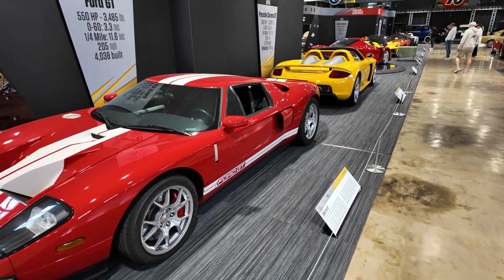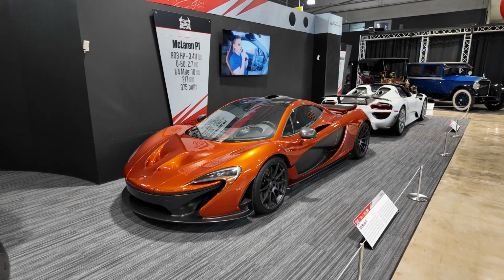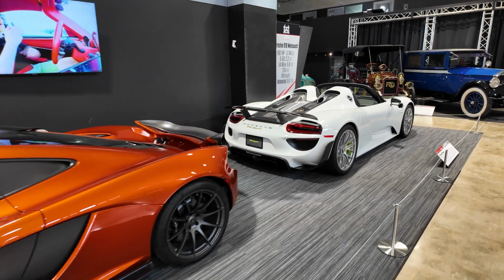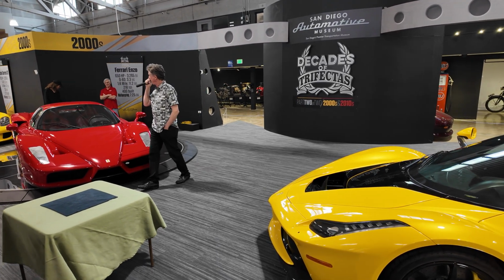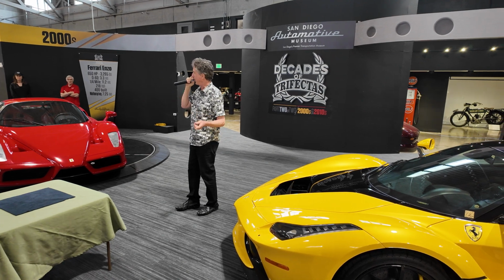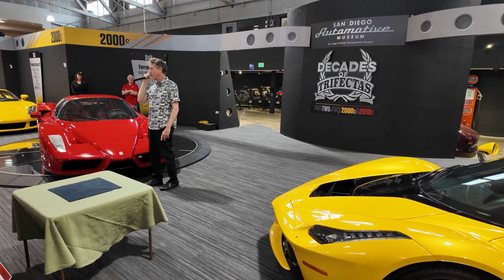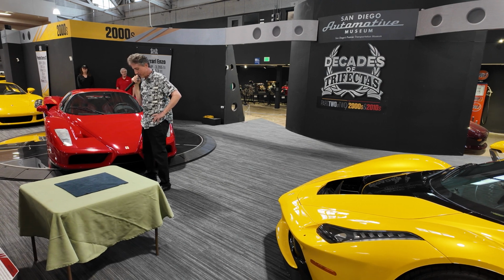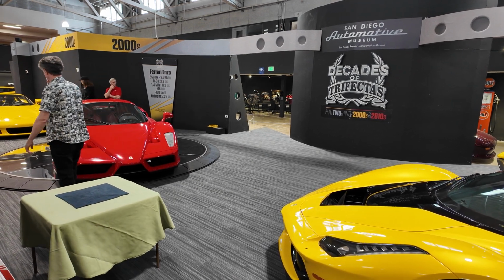Decades of Trifectas Part 2 introduction of rare supercars Ford GT, Porsche Carrera GT, Ferrari Enzo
Decades of Trifectas Part 2 introduction of rare supercars: Ford GT, Porsche Carrera GT, Ferrari Enzo, La Ferrari, McLaren P1. Stick Shift Studios is your premiere YouTube channel for watching sports car videos in Southern California. Vehicle cast includes my Honda S2000 and Chevrolet C5 Corvette Z06. Watch exciting automotive content including: Car reviews, canyon driving, car shows, events and more.

Artist: Ikson
Song: Janela